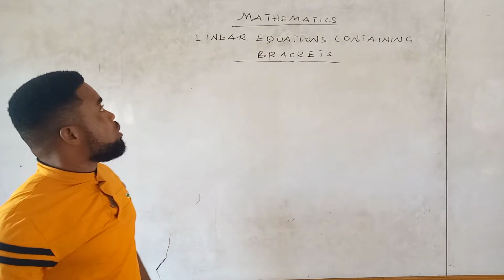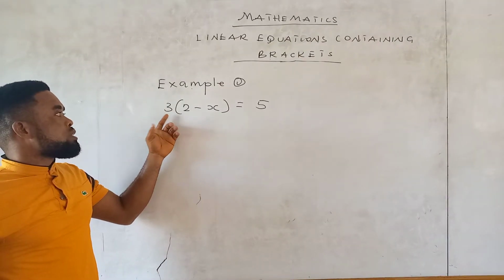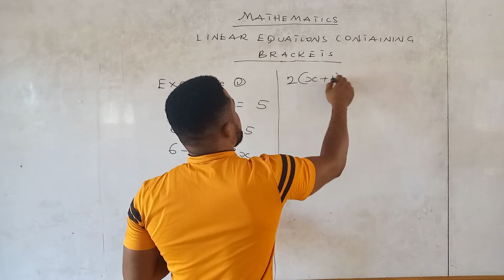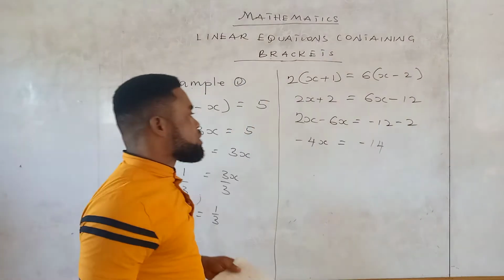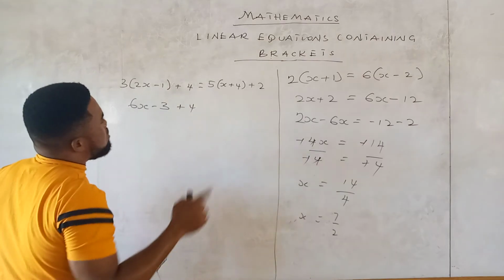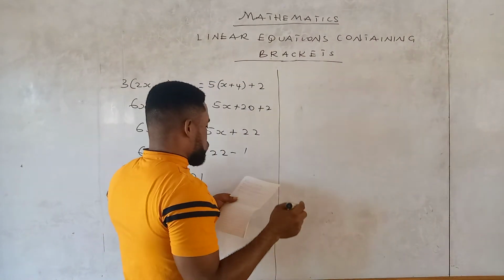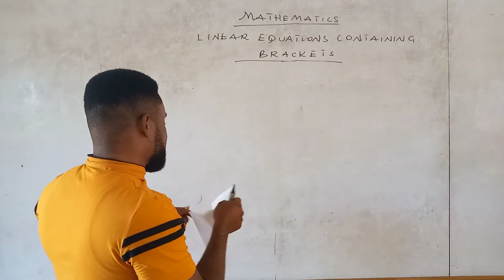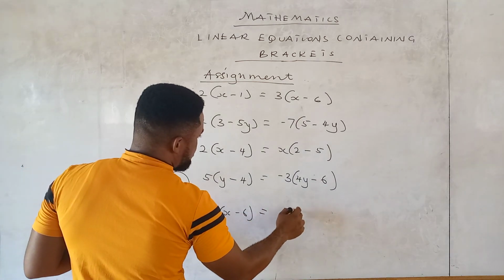LINEAR EQUATIONS INVOLVING BRACKETS-JHS2